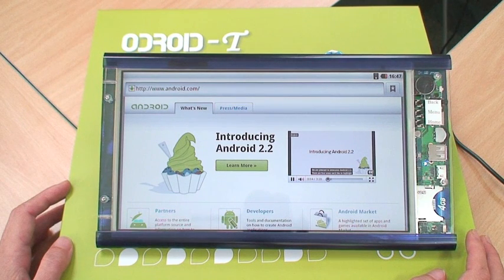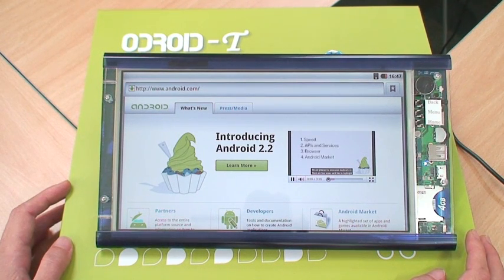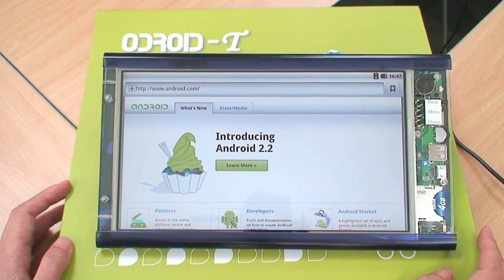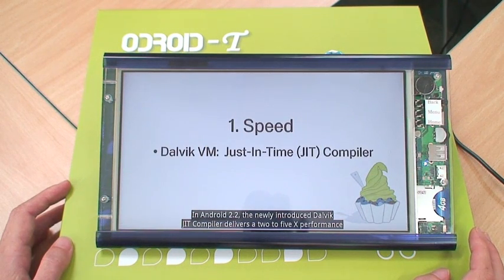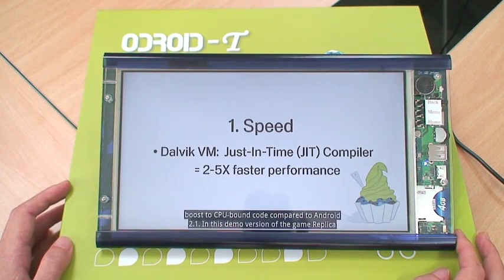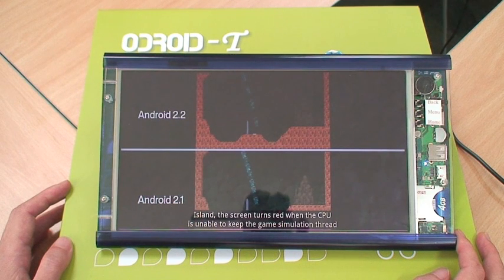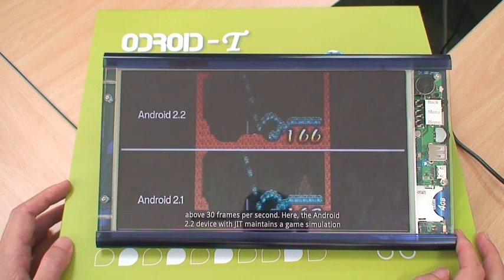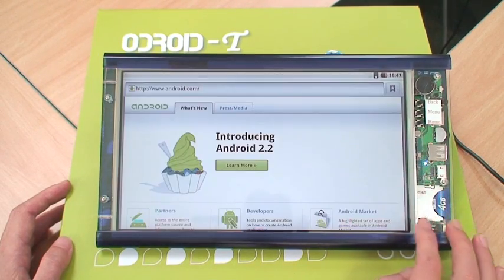Froyo on ODROID-T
Source code will be released in a few months.